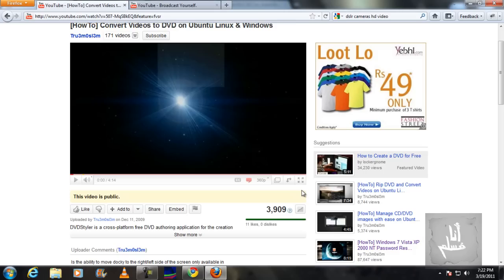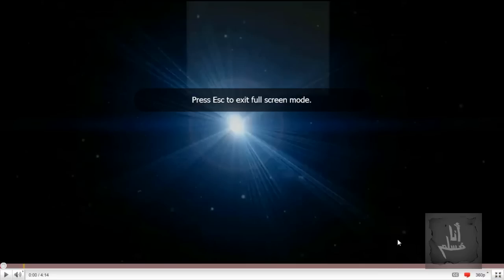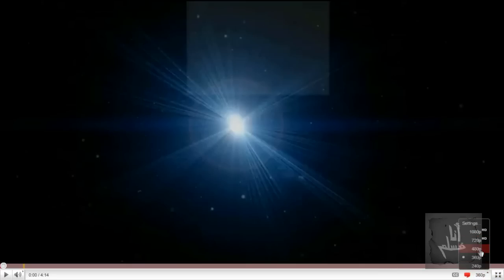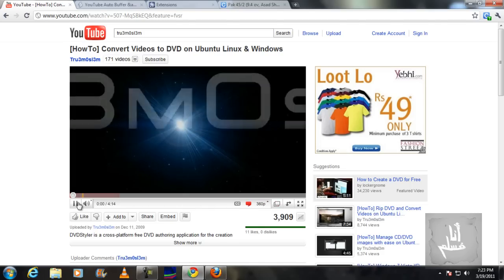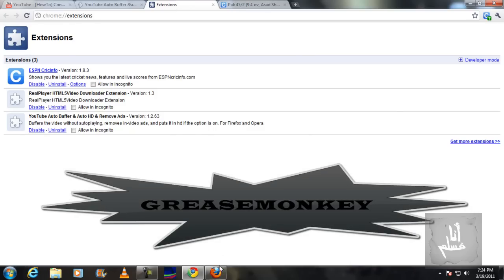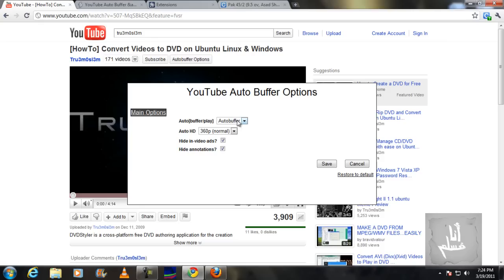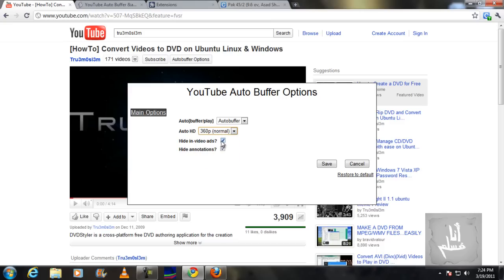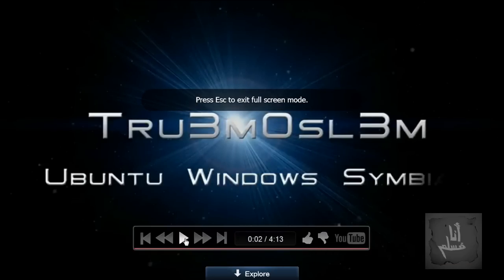[HowTo] Disable 480p switch/Rebuffering when you switch to Fullscreen mode on Youtube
Isn't it annoying when Youtube forces the video to re-buffer from the beginning when you switch to full screen mode when watching a video. Here's a fix